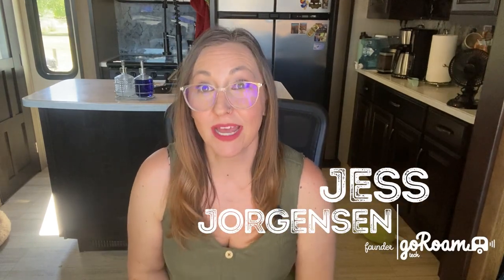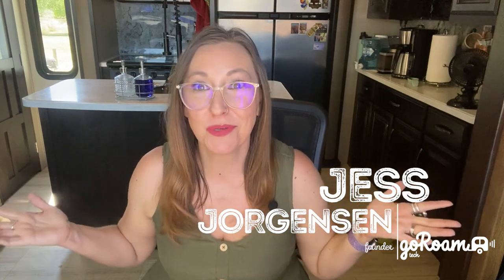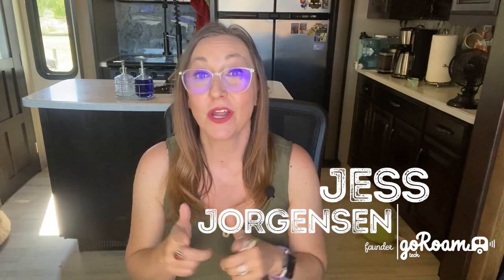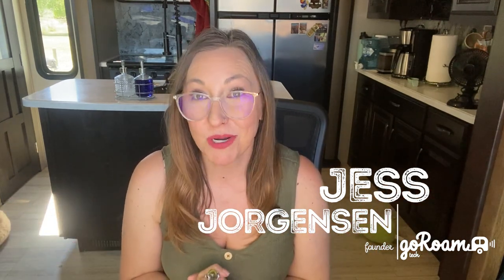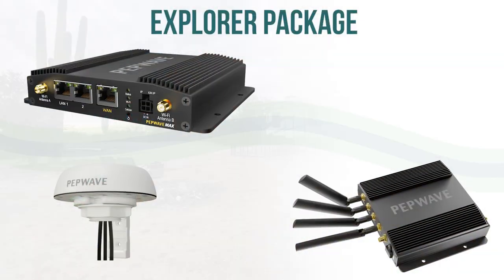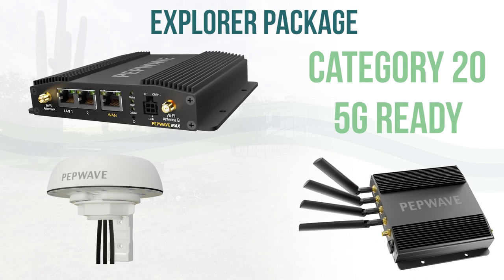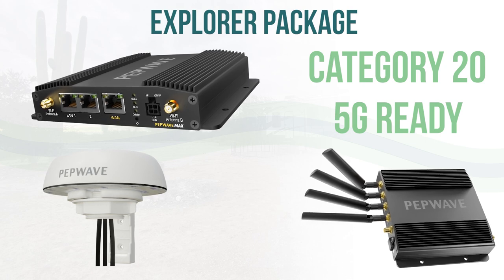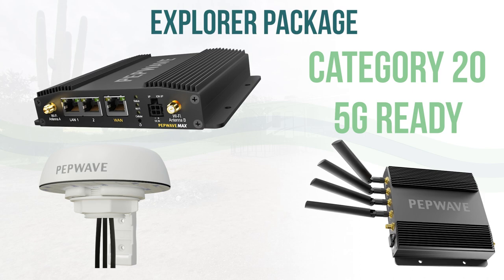How To Decide the Best Modem for Seamless Mobile Internet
Discover how to decide the best modem for seamless mobile Internet.

Video Chapters
00:00 What are Modems & Why Are They Needed
01:04 Why You Want A Higher Category Modem
01:14 What Happens If You Use A Low Category Modem
02:22 Common Device Modem Categories
02:31 Go Roam Tech Explorer Package
02:40 Best Modem for Seamless Internet On The Go

What is a modem and why are they so important?
Think of your modem as your translator, your computer or your smartphone speak a very specific and complex language. The Internet speaks a very specific and complex language but it's not the same one that your computer speaks so you need a modem as a translator and a negotiator in your devices on your behalf to actually provide the results that you have asked your computer or smartphone to perform.

A higher category modem is simply a more powerful translator for you.  So when you're look at gear absolutely check out the category of modem that is included in that gear. We see the language negotiation or really lack  there of in a lot low quality modems in things like ZOOM calls, or voice over IP phone calls, or Microsoft Teams or any kind of Google workspace scenario because those applications require real time data packet delivery and if your translator, your negotiator isn't complex and high speed, it's not going to do a great job at getting those packets to their destination in the order they need to, to have a seamless call. I mean if your translator can't keep up you're going to have language issues period and those language issues come in the form of "your Internet is unstable" messages often on ZOOM calls. Also keep in mind that the more devices you connect to a piece of gear that might have a low category modem in it, the worse your experience is going to be on all of those devices.

For context, most smartphones and hot spots are shipped with somewhere between a category 7 and a category 18 modem.

Go Roam Tech Explorer Package has a category 20 modem and is 5G ready. That means you're going to get a superior experience and you get the advanced features that we include in those packages like Bandwidth Bonding, and WAN Smoothing and hot failover.

So if you're tired of seeing that "Internet is unstable message" on your ZOOM calls, we can absolutely help.

Gone are the days of traditional workspaces where you have to report to an office from 9-5. Work from home is more prevalent than ever before and they say home is where the heart is, so what if your heart is on the road traveling and exploring?

Thanks to GoRoam.Tech you can have flexible and reliable wifi for your van, class b, class c, ambulance conversions, travel trailer, toy haulers, airstreams, fifth wheels, class A and skoolies.

GoRoam provides wifi services for remote corporate professionals, entreprenuers, and business owners who rely on secure and seamless connections for ZOOM, Microsoft Teams, G-Suite applications and VOIP.

Packages include a 60 day money back guarantee!

to learn more about the packages.

Want more tips, exclusive offers and special discounts?

Follow Jess on her journey and see more fun off roading adventures!